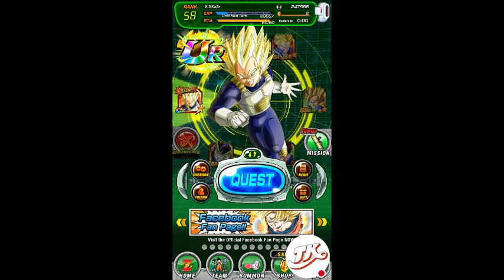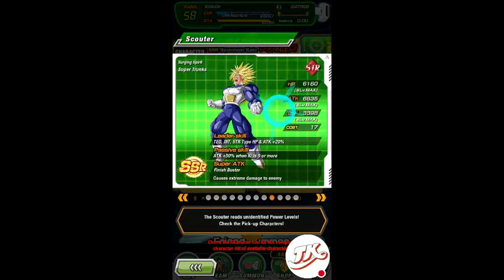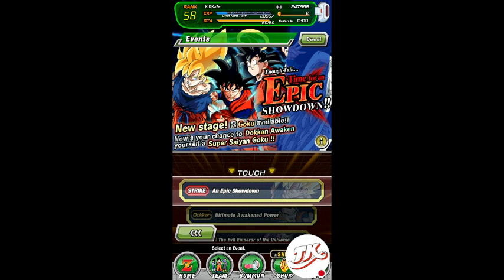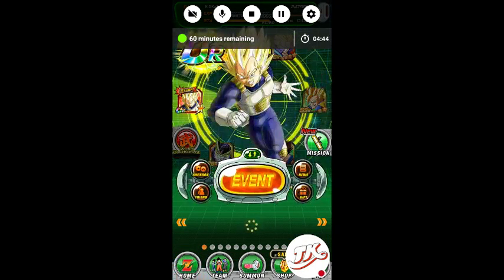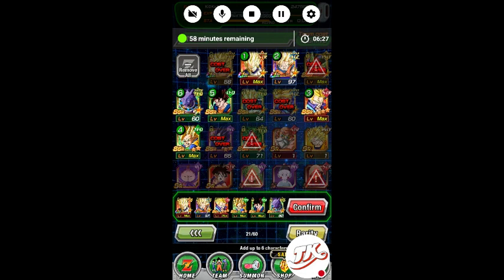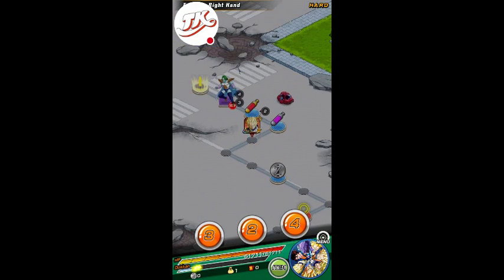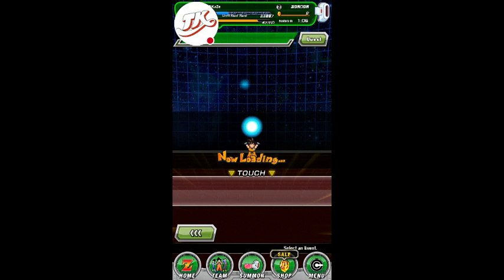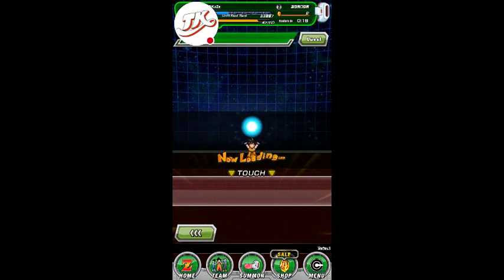MAJIN VEGETA IS HERE! DOUBLE RATES! Dragon Ball Z Dokkan Battle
Thank you all for watching this dokkan Battle video on Global more videos will be coming out soon, I should have them out everyday if something new is on the game. Until next time keep it trippy and keep it 100. PEACE!